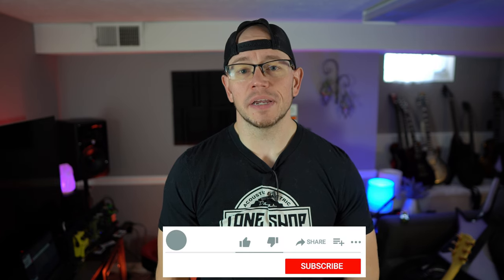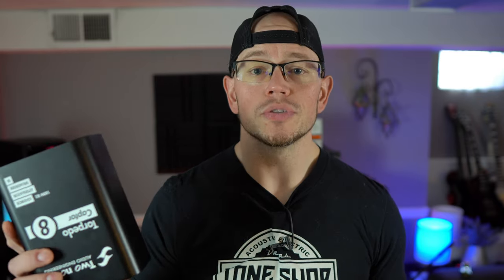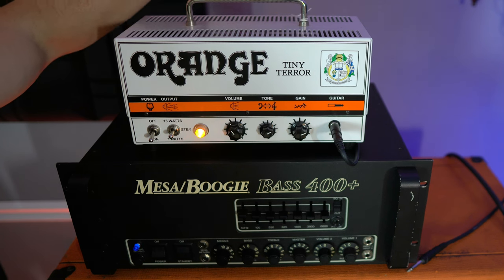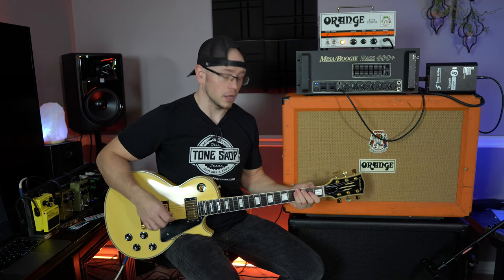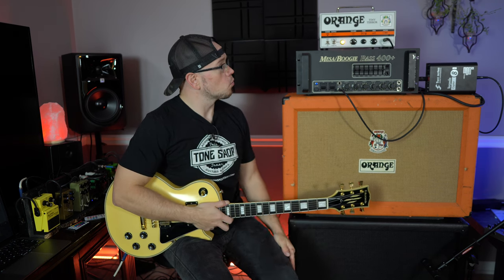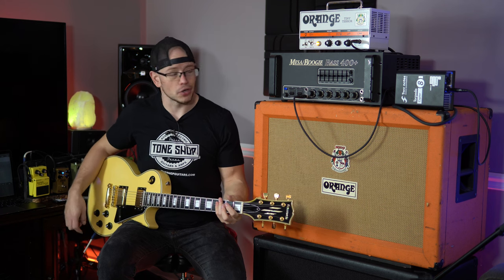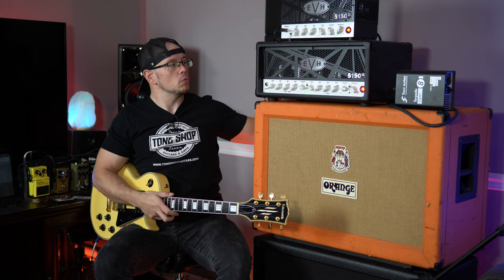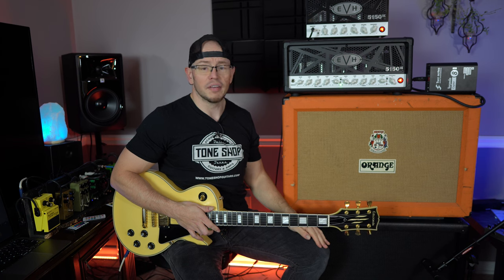Tone Experiments! | Slave ANY Amp With The Twonotes Torpedo Captor!!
Get The Twonotes Torpedo Captor At Sweetwater!